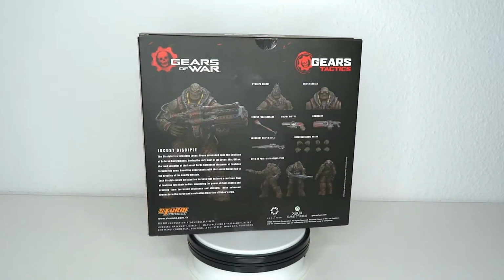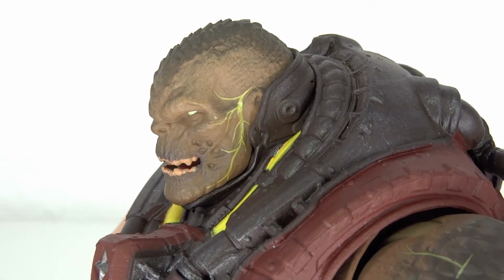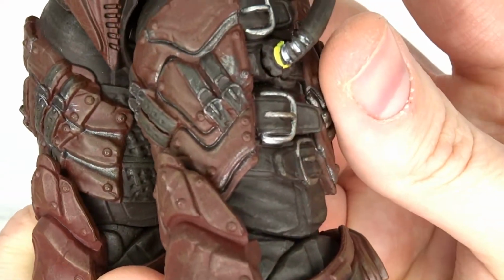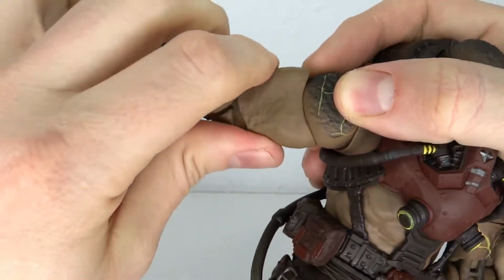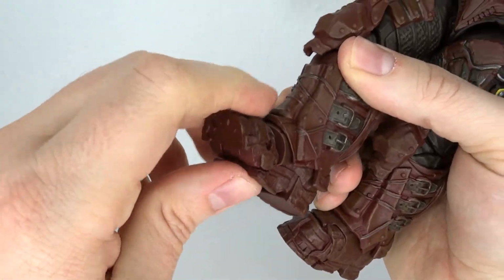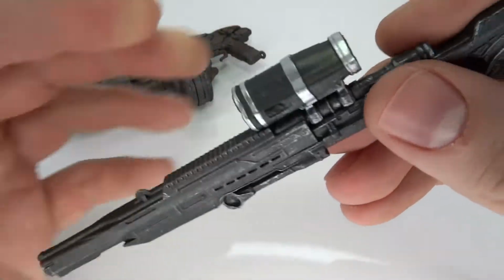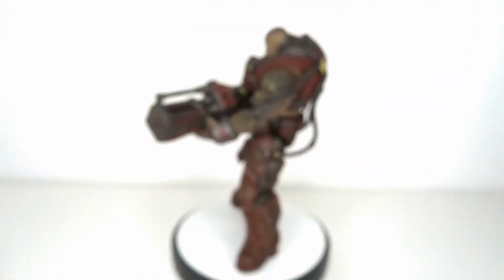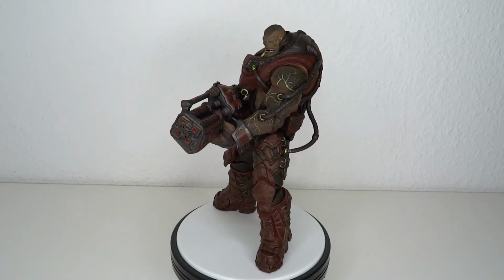Storm Collectibles - Gears Tactics - Locust Disciple Review